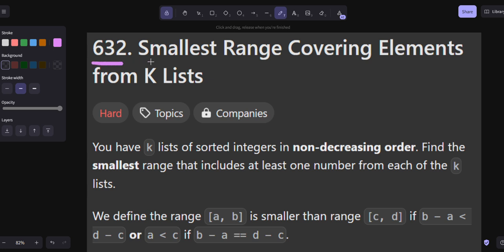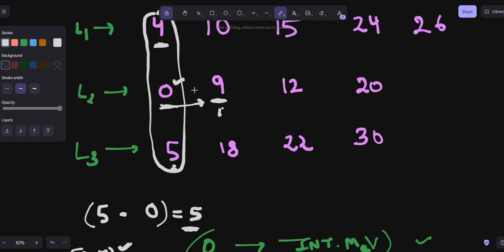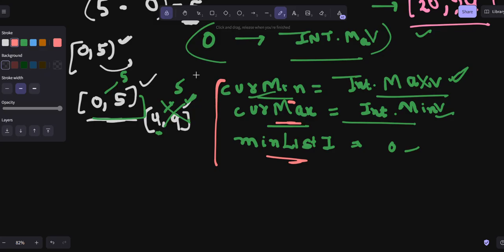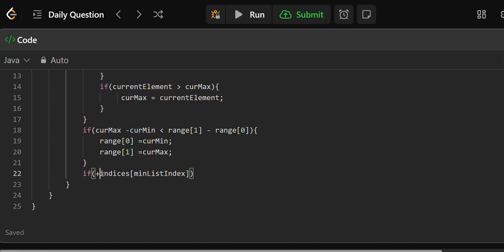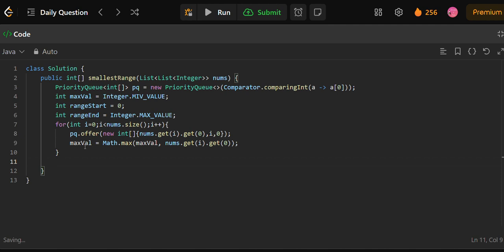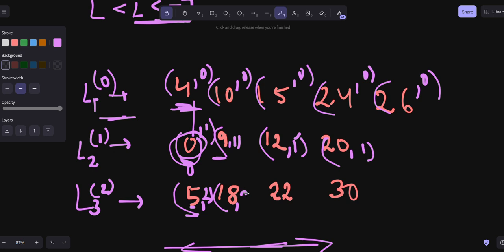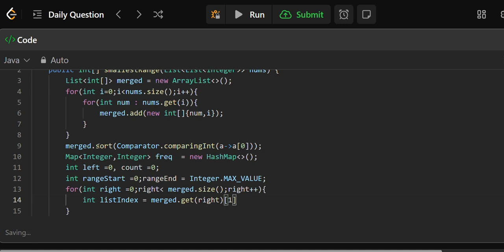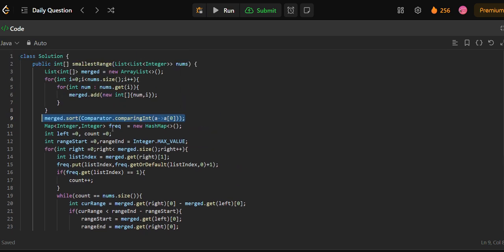Smallest Range Covering Elements from K Lists | Leetcode 632 | 3 Approaches | Java |Developer Coder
In this video, we'll tackle the LeetCode problem Smallest Range Covering Elements from K Lists. I will walk you through 3 different approaches to solve the problem efficiently:

1️⃣ Brute Force Approach
2️⃣ Priority Queue Approach
3️⃣ 2 Pointers (Sliding Window) Approach

Whether you're preparing for coding interviews or simply expanding your knowledge, this video will provide you with the skills you need to tackle similar problems. I’ll be using Java for implementing these solutions, providing a clear and in-depth explanation of each approach.

👨‍💻 Topics Covered:

Priority Queue Approach
Sliding Window Approach
2 Pointers Technique
Java Implementation

📌 Check out more videos on LeetCode solutions and coding challenges on Developer Coder!

smallest range covering k lists sliding window in java
how to solve smallest range k lists brute force
leetcode smallest range solution java
smallest range covering elements in k lists explanation
java tutorial smallest range covering elements
how to solve smallest range covering k lists leetcode